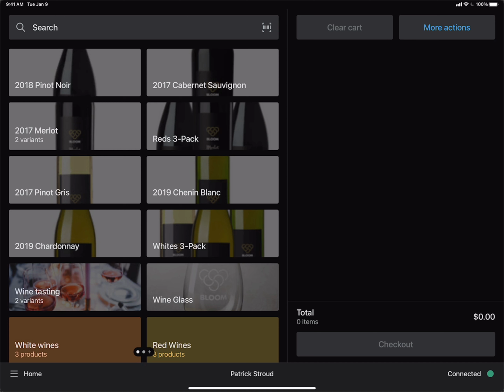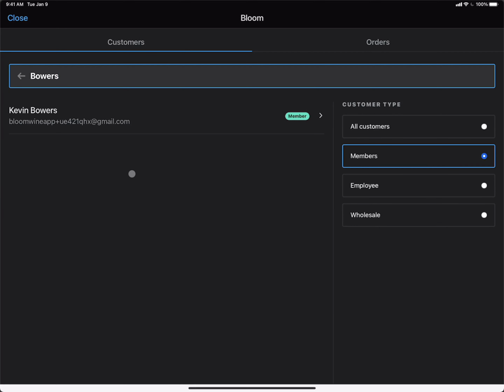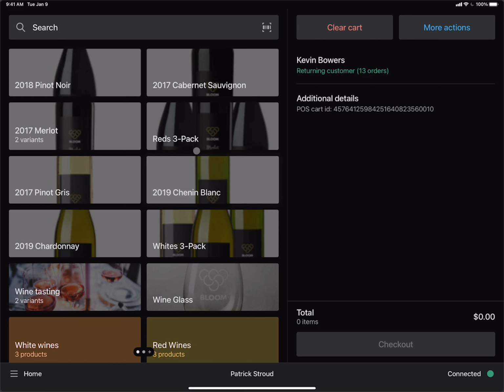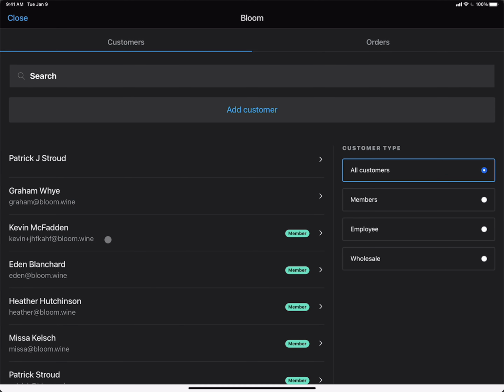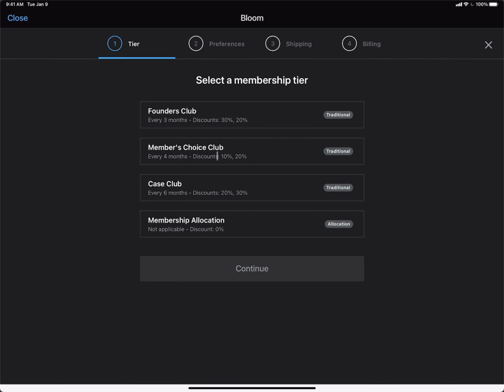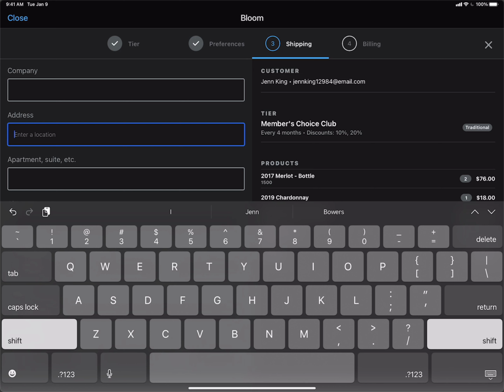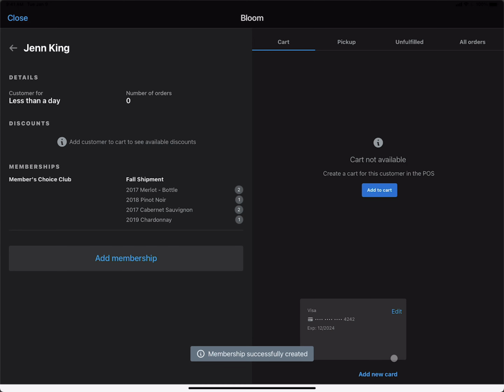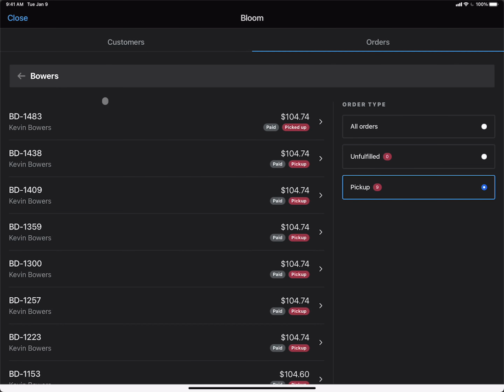How to use the Shopify POS with Bloom | Memberships & Benefits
The Bloom Members & Benefits tile adds in additional wine club functionality to the Shopify POS, with the ability to quickly add club members and use current member's saved payment options. Allowing tasting room staff access to the Bloom platform, makes managing memberships from the tasting room easier than ever.

View video by chapter,

Opening members and benefits tile 0:50
Customer search 2:00
Customer detail view 2:45
Adding a members to cart 4:15
Applying member discounts 5:00
Using card on file 5:45
Creating a new customer 6:40
Adding a new membership 7:55
Editing customer choice club selections 9:15
Adding saved card 11:45
Searching orders 13:40
Fulfilling a pick up order 14:35